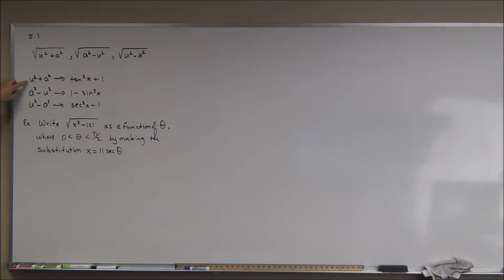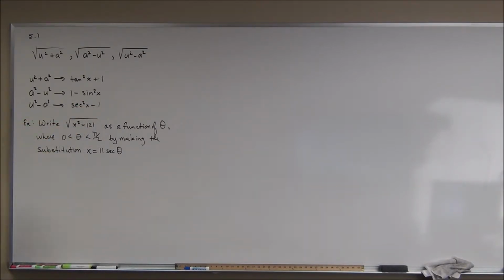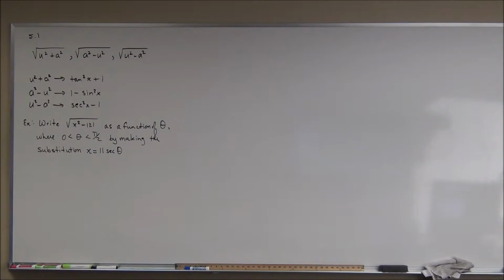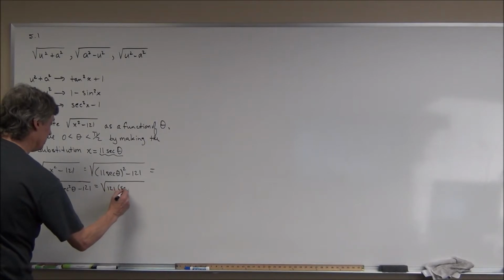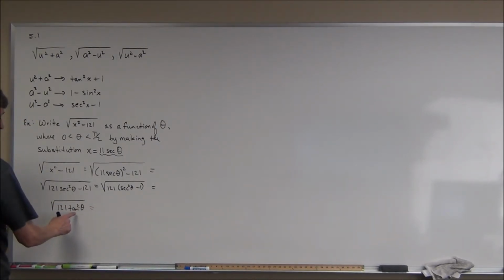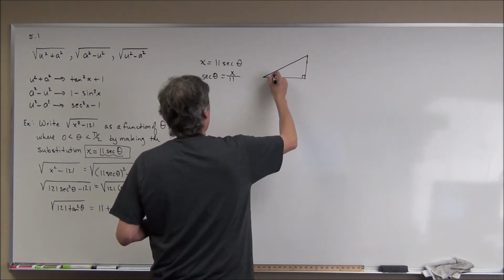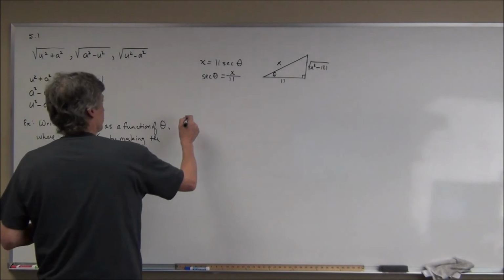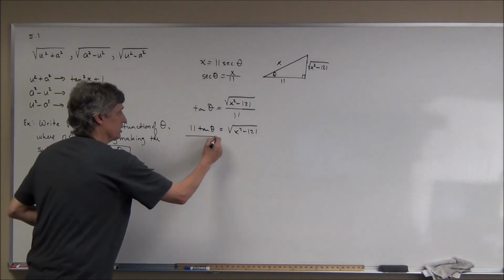5 1 Fundamental Trigonometric Identities 3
To write algebraic expressions as trig expressions.